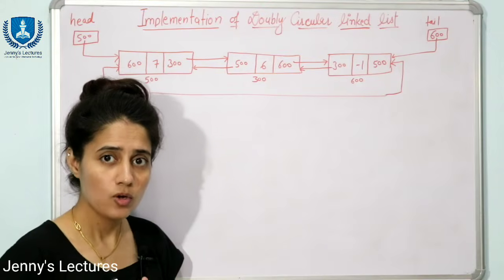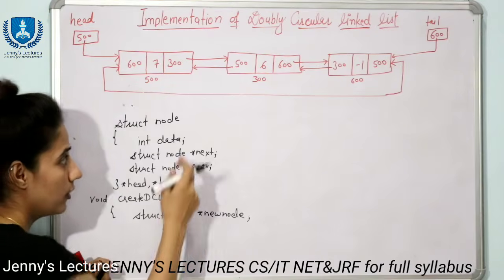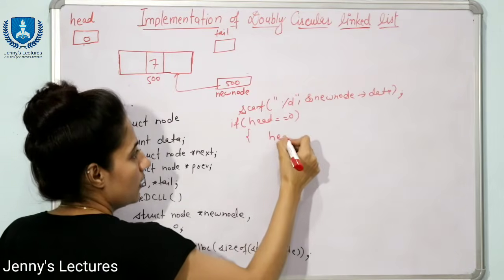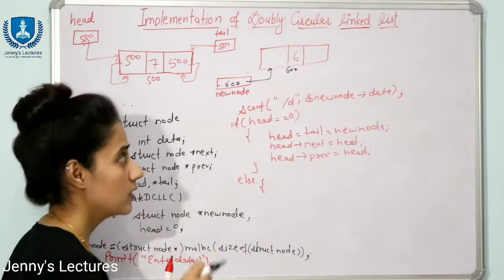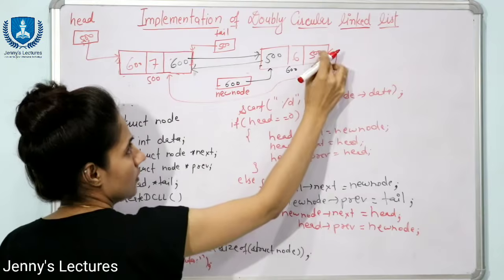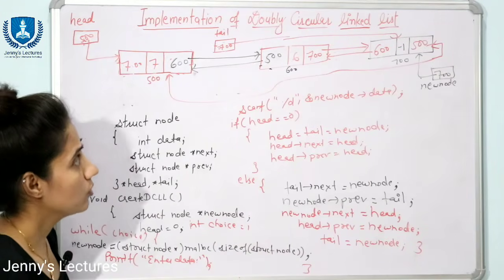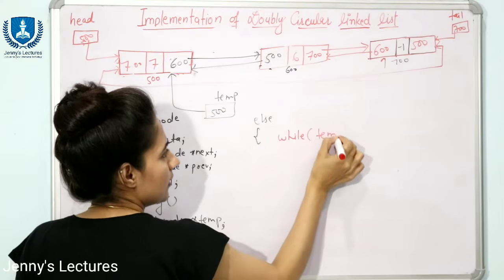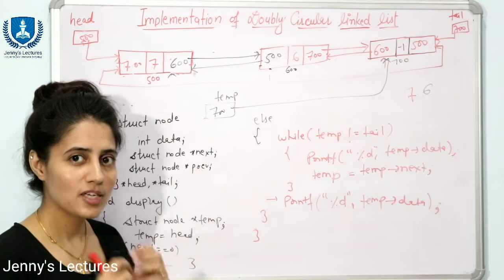2.19 Implementation of Doubly Circular Linked List| Creation and Display | Data Structures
Here I have written a C program to Create and Display a Doubly Circular Linked List.